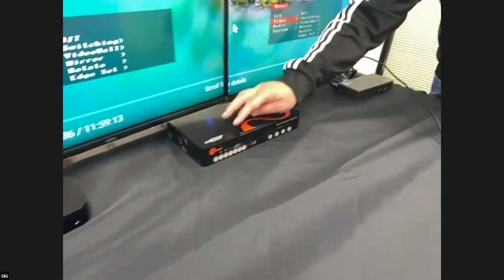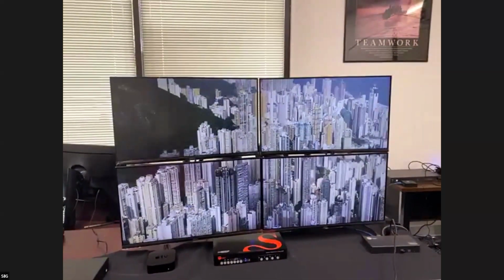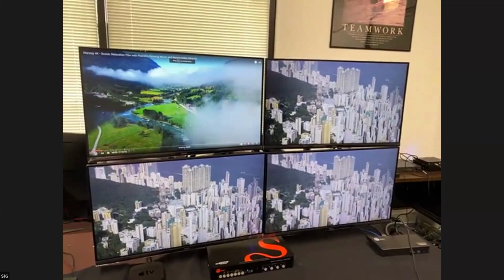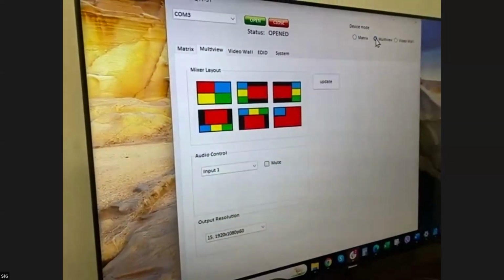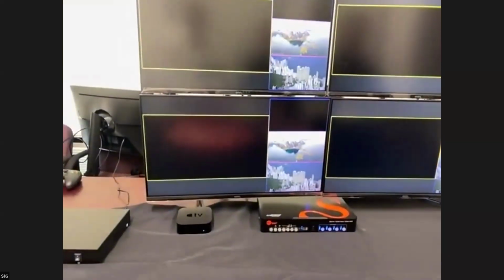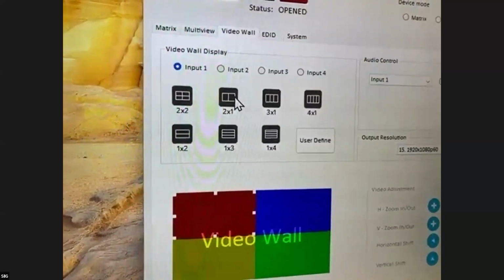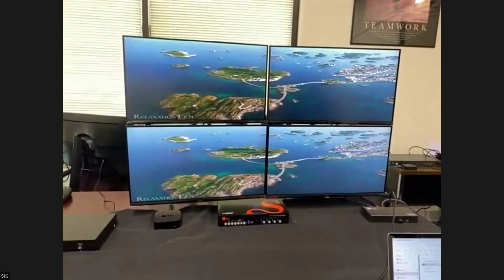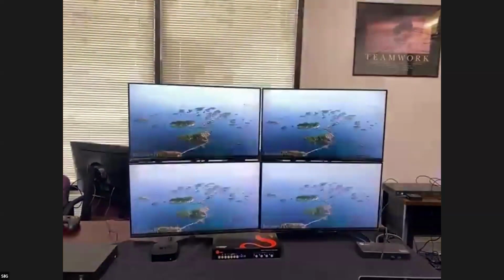CE H27Q11 S1 4x4 HDMI 4K60Hz Matrix with Quad-Viewer & Video Wall Controller (demo)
4x4 HDMI 4K60Hz Matrix with Quad-Viewer & Video Wall Controller, Seamless Switching, PIP, EDID Management, Push Buttons, IR Remote Control, Software Control, TAA Compliant (demo)